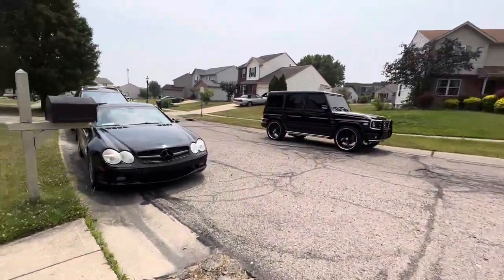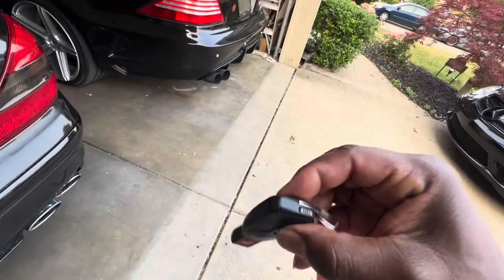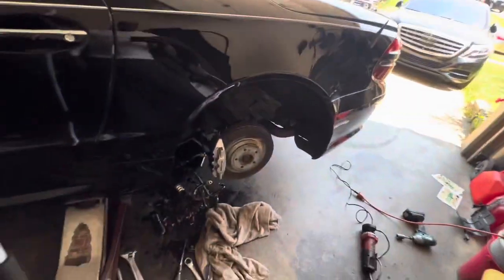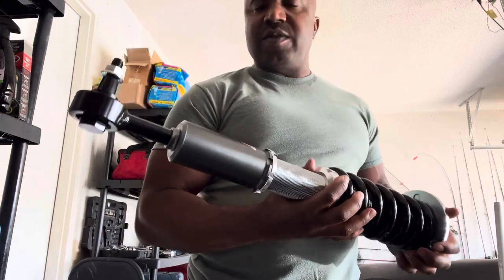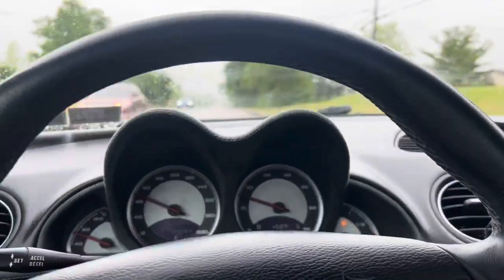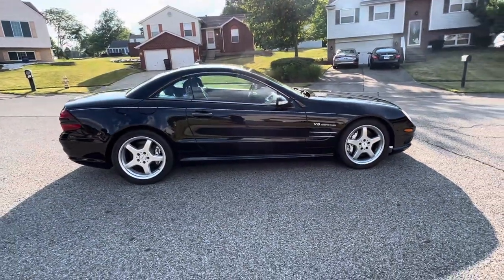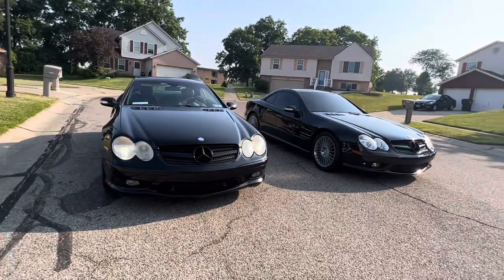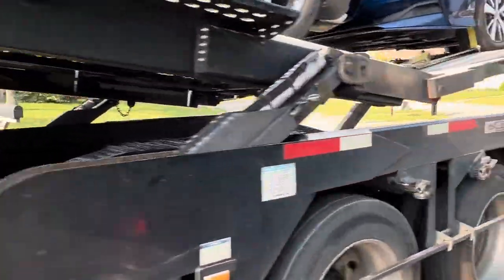SL55 Coilover Swap From Philadelphia Pennsylvania!!!😁 Silver’s Neomax Coilover Installation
Thank you Gregory Viola for your business and support! Here is another coilover installation for you to enjoy. This client had his beautiful SL55 delivered in from Philadelphia, Pennsylvania in order for me to properly install the Silver’s Neomax adjustable coilovers. It was a pleasure to get rid of his worries and ABC fears forever.
If you are interested in me personally doing your Active Body Control removal and conversion to Silver’s Neomax adjustable coilovers…….